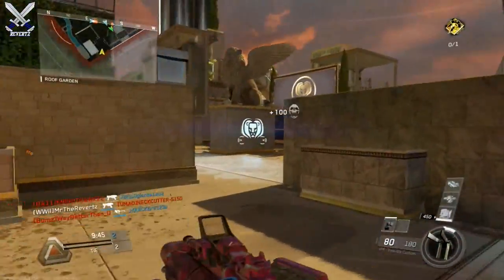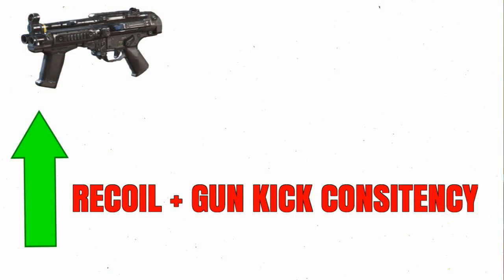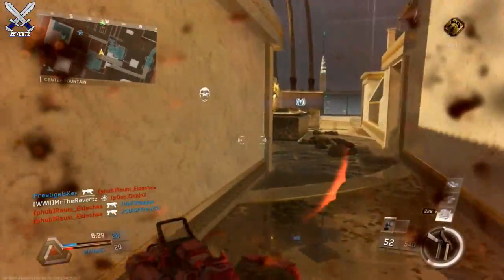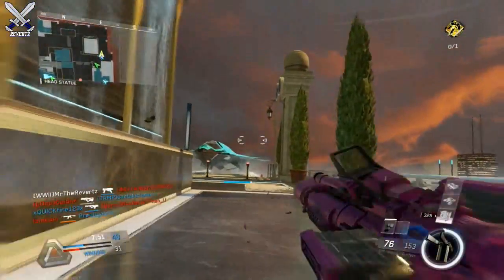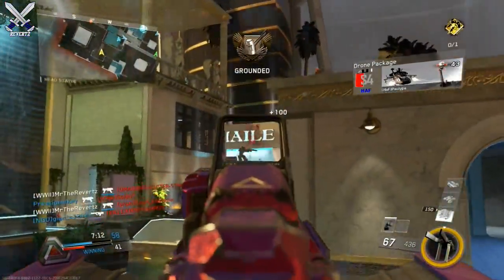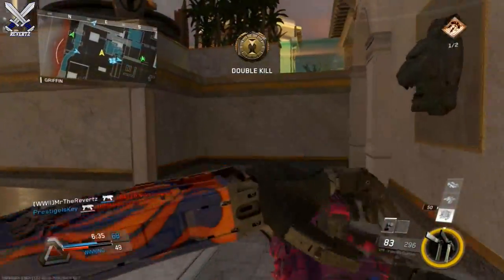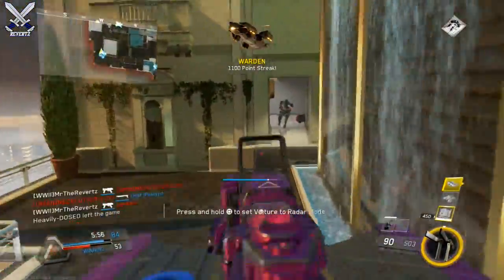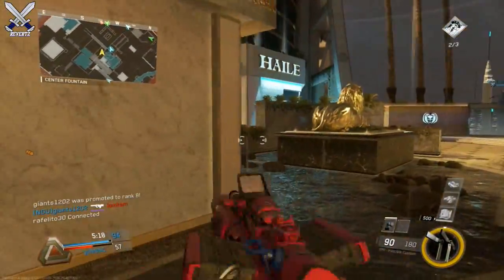Infinite Warfare: HUGE Buff To The "VPR" - Was It Overbuffed + Nerf COMING??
Call Of Duty Infinite Warfare VPR just became the best gun for infinite warfare after the latest buff! Here is what the latest patch did to the gun along with my thoughts and weather or not it will be nerfed in a couple of days. Let me know what you guys think about the VPR in the comments also drop a like if you enjoyed and subscribe for more infinite warfare tips and tricks, news, and more